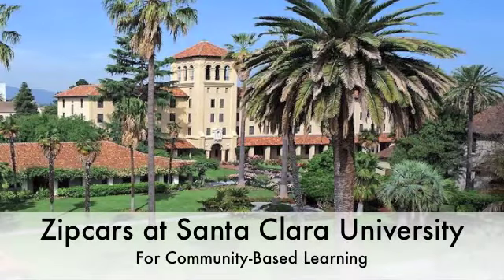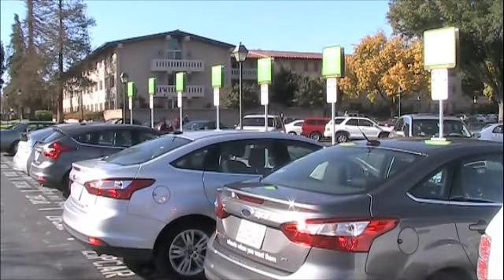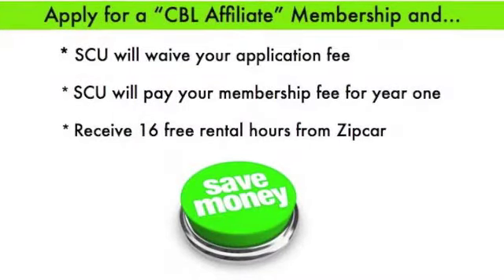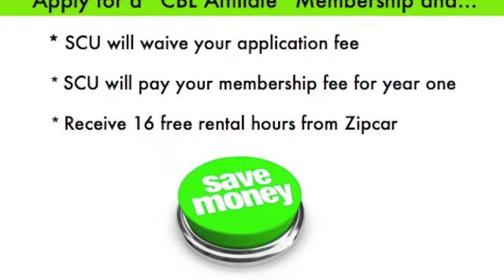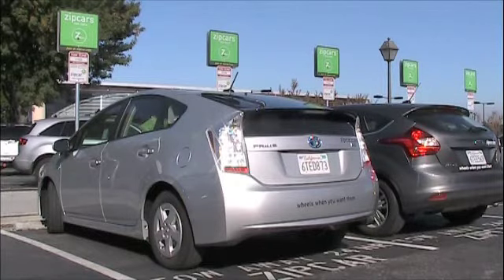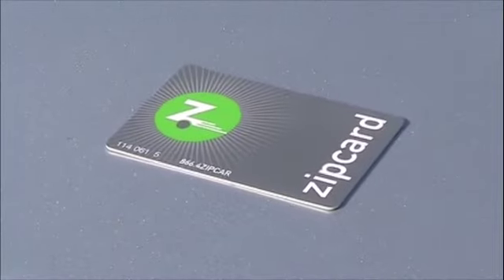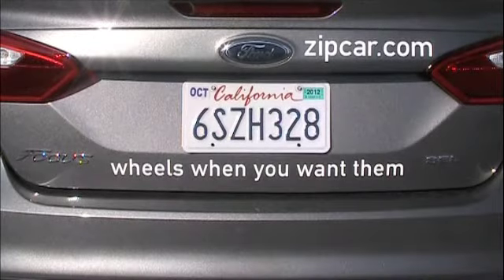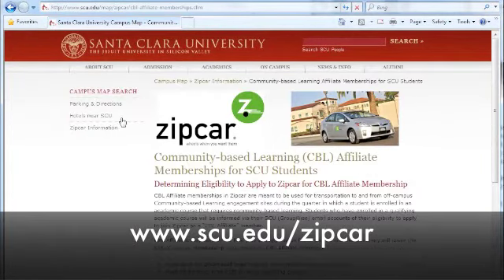Using Zipcar with a CBL course at SCU (Revised)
Zipcar Video Updated July 2012